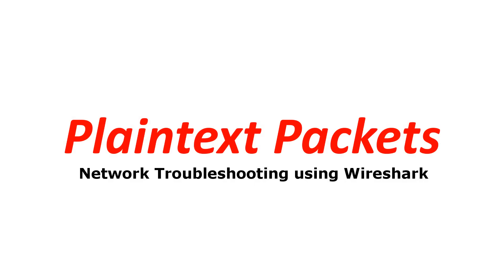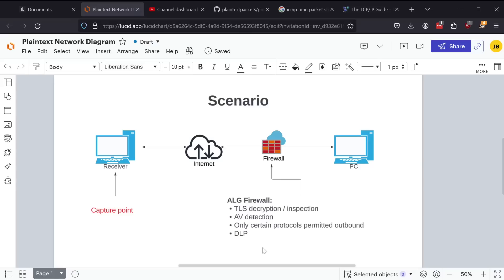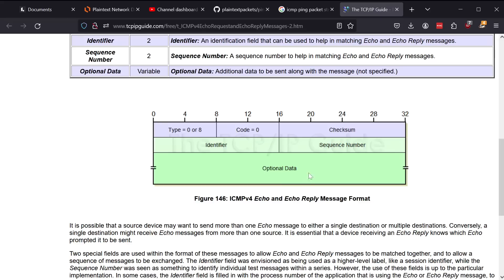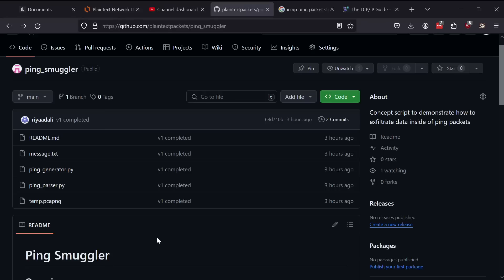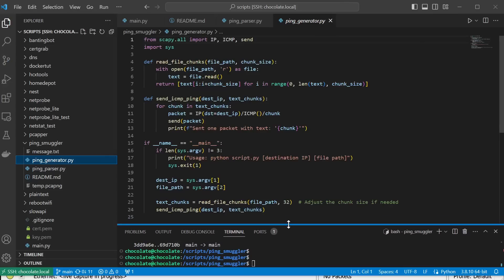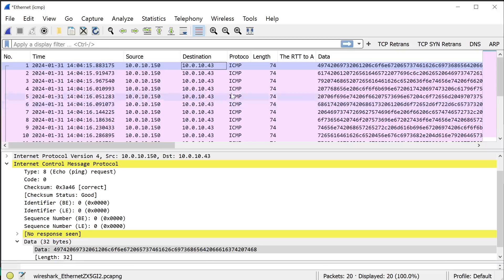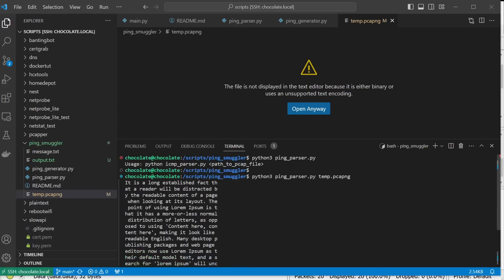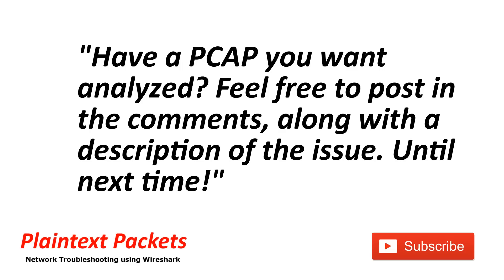How to Smuggle Data out of the Network with Ping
In this video I'll be showing you how easy it is for a bad actor to leak sensitive information out of your network with ping, and why you should be blocking ping at your firewall.

For this video I created a python script which can send a text file to a receiver using ping: